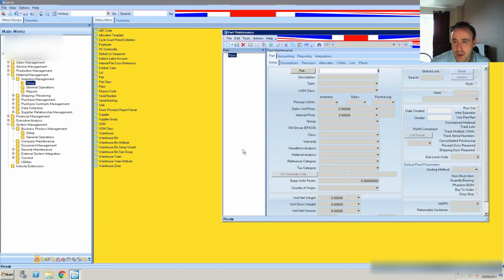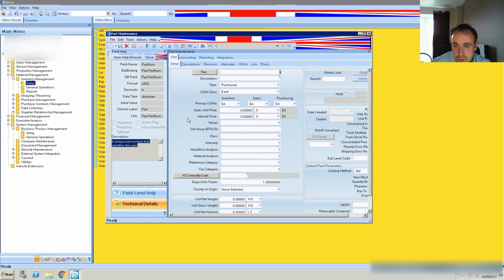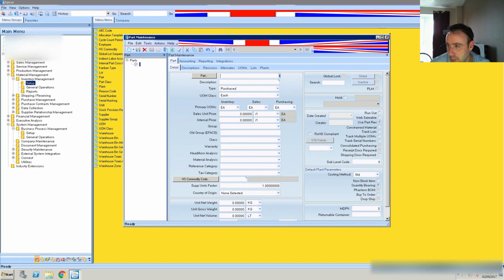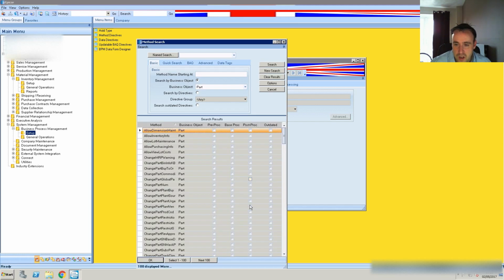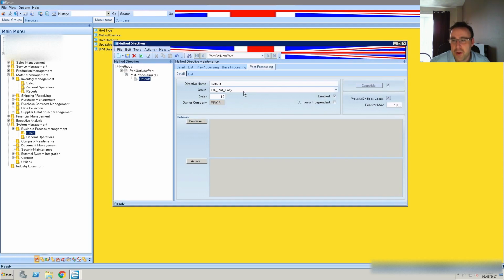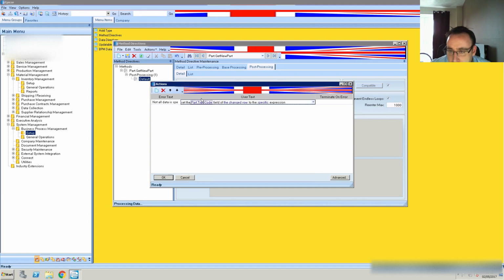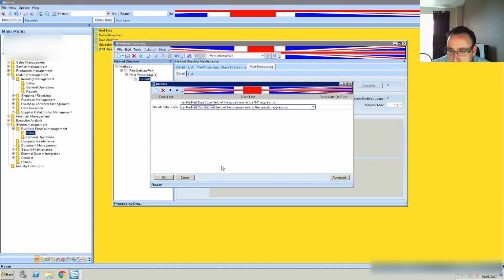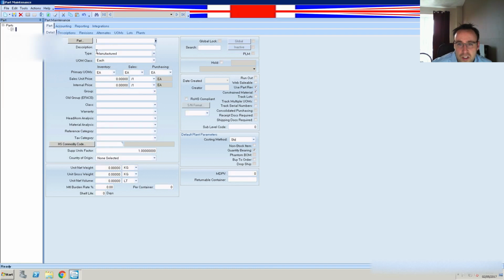Epicor 9.05.701 - How to default a field using a BPM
A quick walk through on how to default fields in epicor.